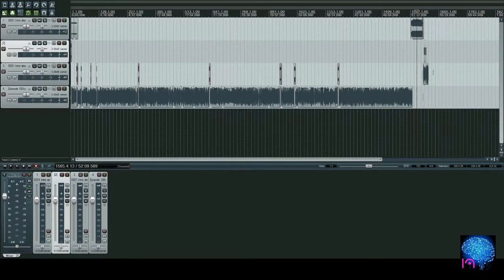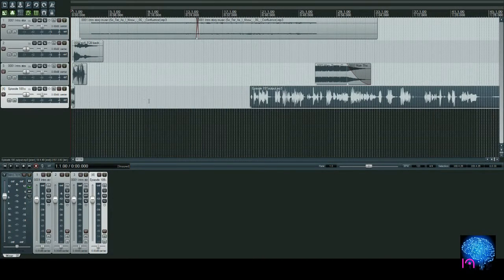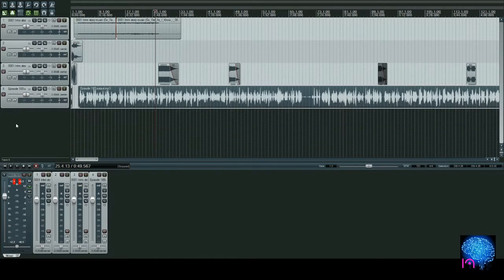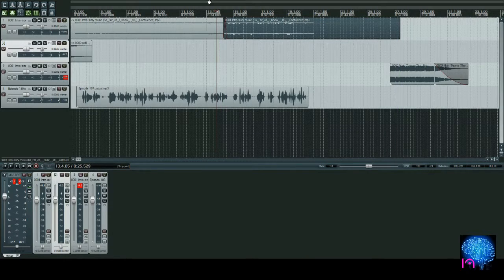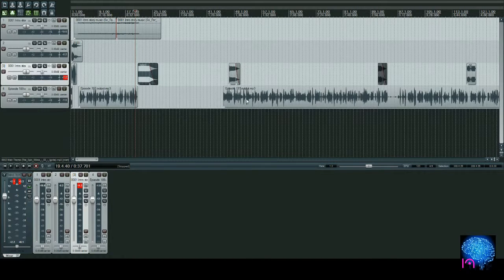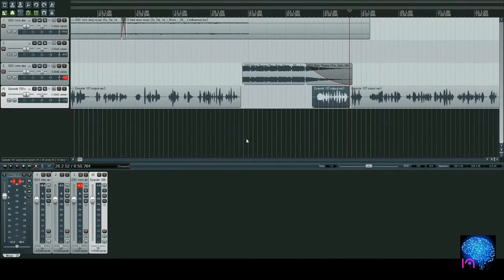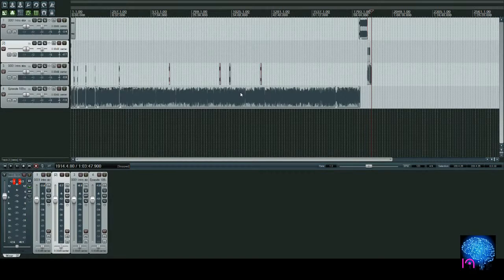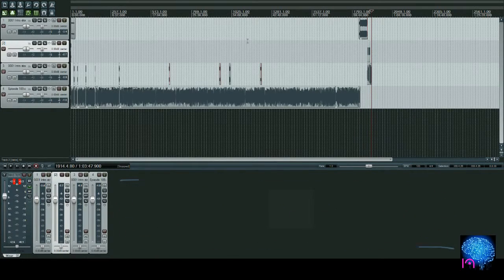How the Show Is Edited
This simple how-to video shows how episodes of The Collective Brain Podcast are edited, using episode 197 from season 17 as an example.